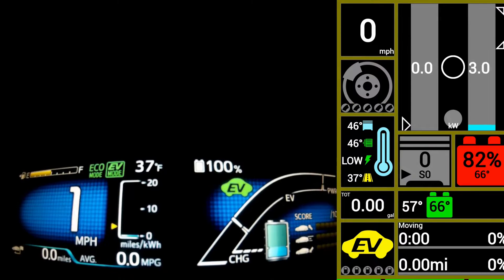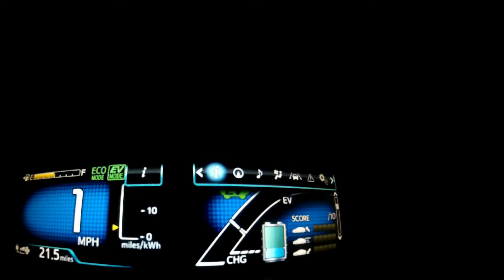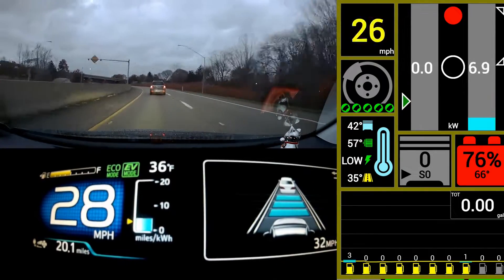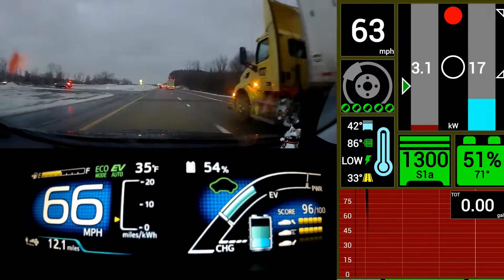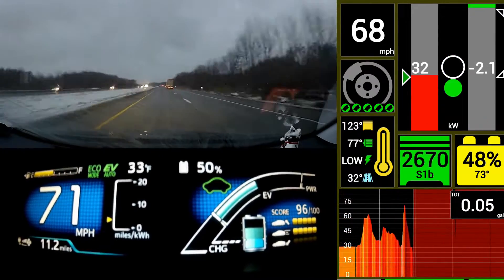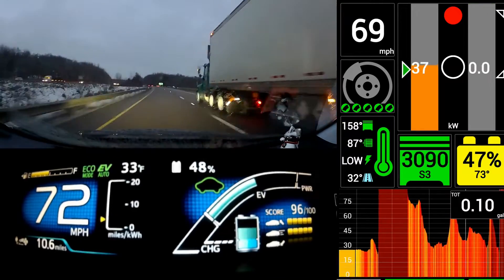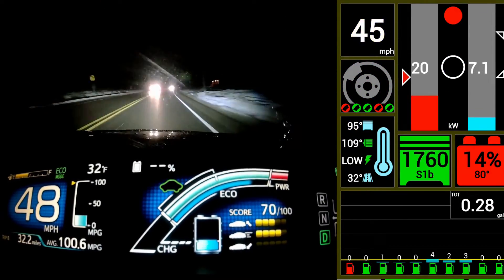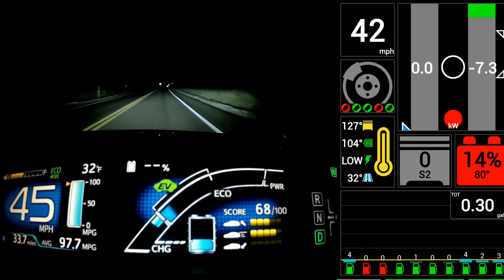EV Auto Trip with Prius Prime on Highway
In this video we take a trip using EV auto on the interstate at about 70 mph until we run out of electricity and then it goes to Hybrid mode, in the end, we get 97.5 mpg and use .34 gallons of fuel for our 38.9 mile trip.

Link to the odb Link reader used to get the data